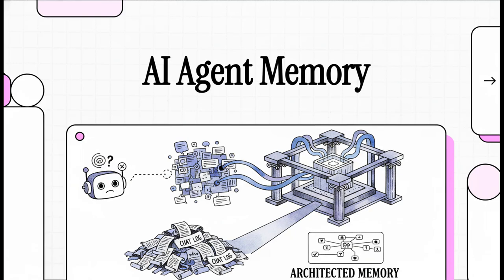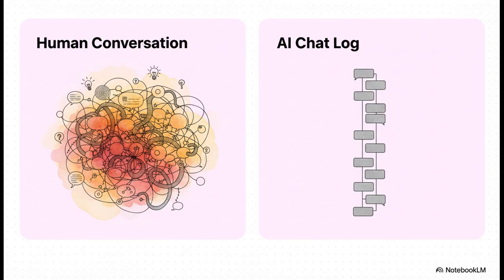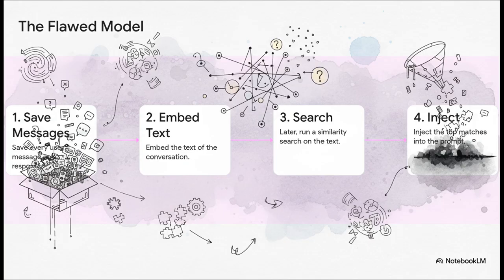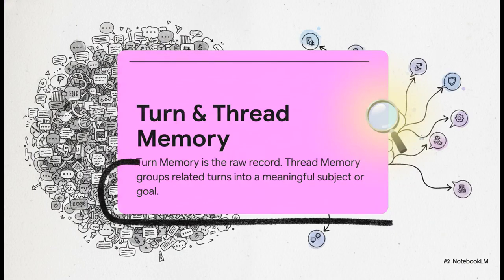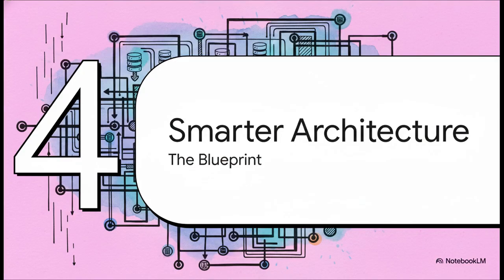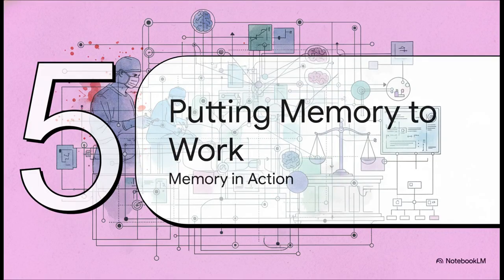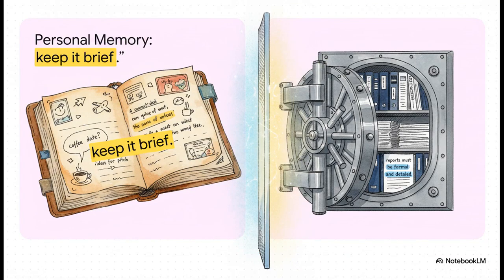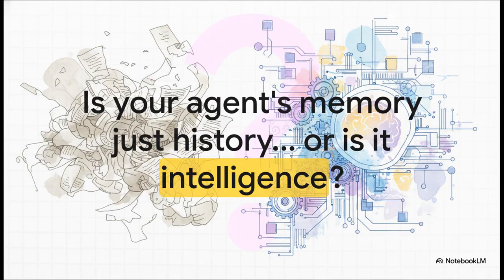AI Agent Memory as a Graph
How do you architect robust agent memory that maintains context.